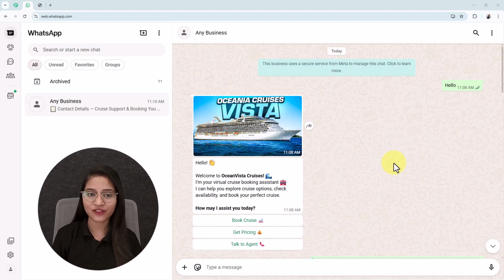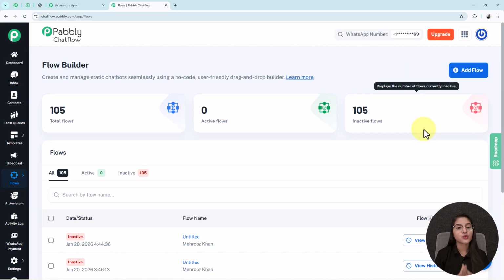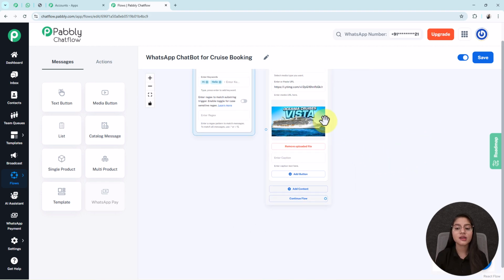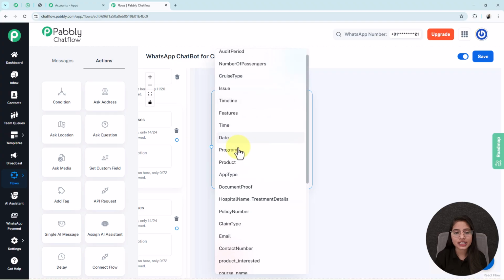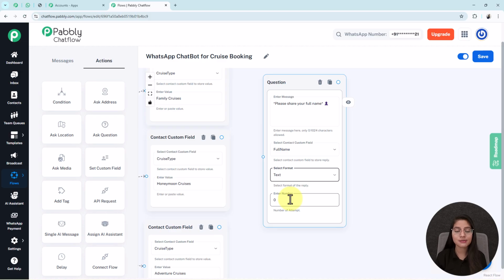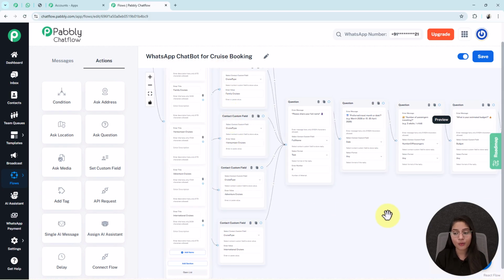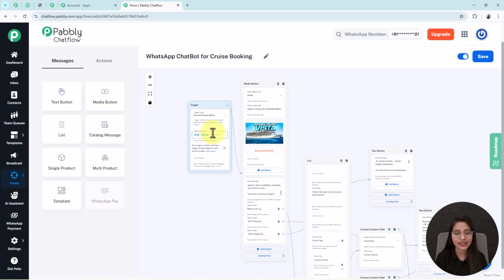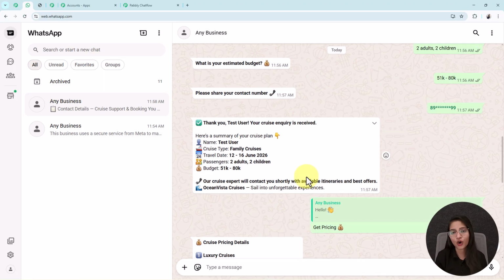How to Create a WhatsApp ChatBot for Cruise Booking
Ready to streamline your cruise booking process with automation? In this tutorial, we’ll guide you through creating a WhatsApp chatbot using Pabbly Chatflow that makes reserving cruises a breeze! 🚢

In this step-by-step video, you’ll learn how to:

✅ Design a WhatsApp chatbot that handles cruise inquiries 24/7
✅ Offer instant booking options and payment links to customers
✅ Personalize responses to enhance user experience
✅ Configure automated FAQs about cruise itineraries and amenities
✅ Integrate the chatbot with your booking system for seamless operations

Whether you’re a travel agent or running a cruise line, this powerful tool will elevate your customer service and drive more bookings effortlessly. 🌊

🎯 Use Case:
Create a WhatsApp chatbot for cruise bookings that helps travelers discover cruise options, request custom itineraries, check pricing, and connect with an agent—simplifying the planning process and converting enquiries into confirmed bookings faster using Pabbly Chatflow